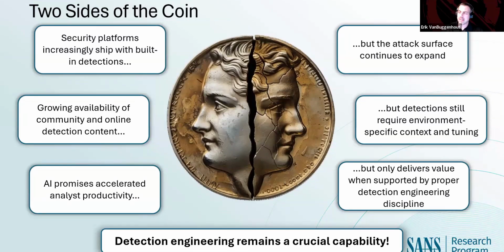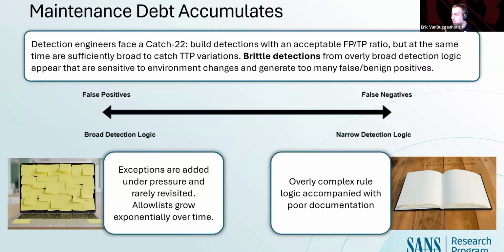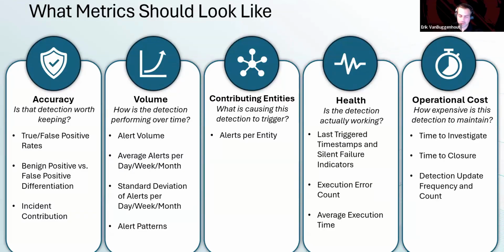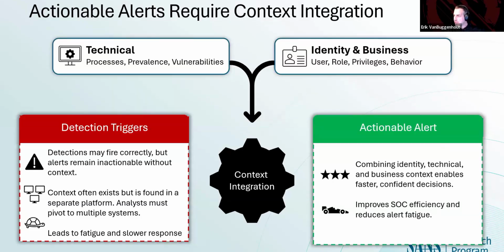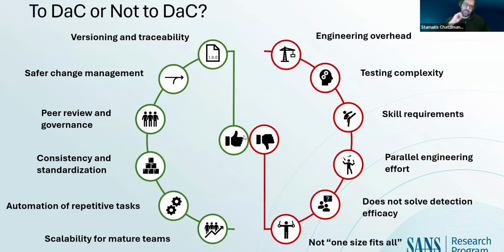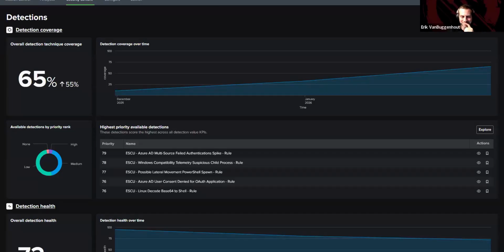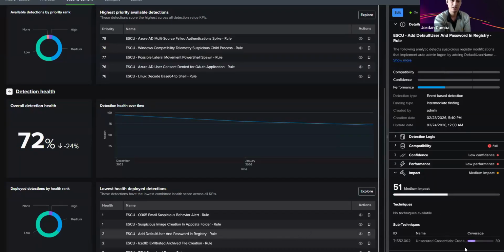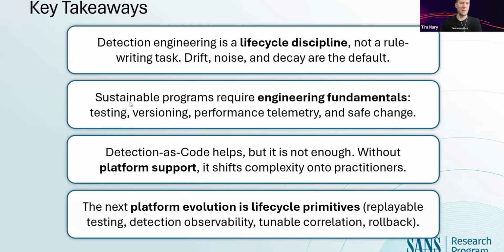Detection Engineering: Practical Strategies for Resilient Maintainable Security Operation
That Scales Practical Strategies for Resilient Maintainable Security Operation